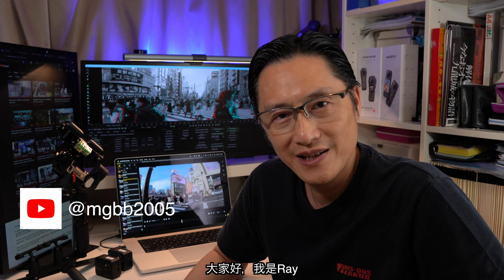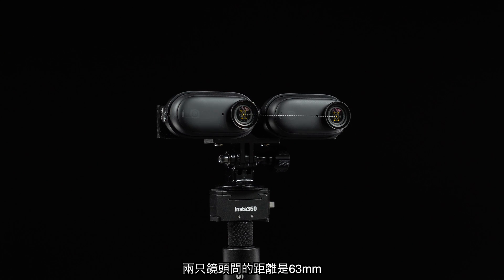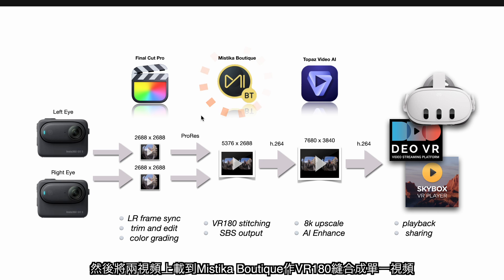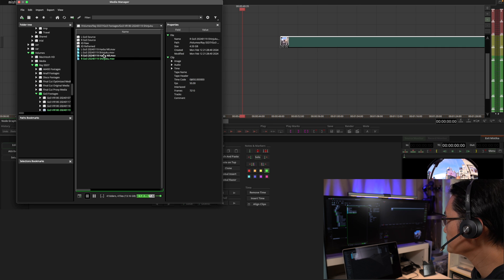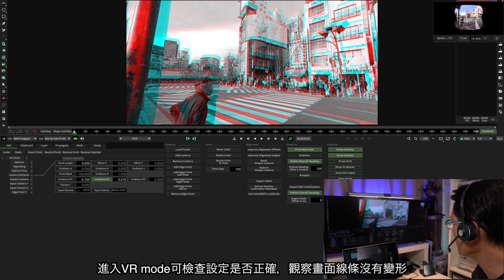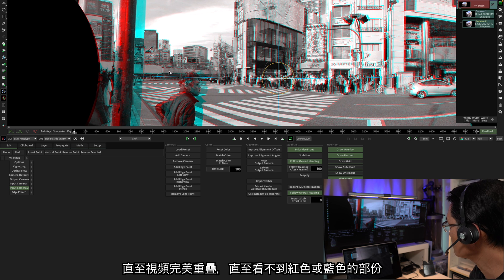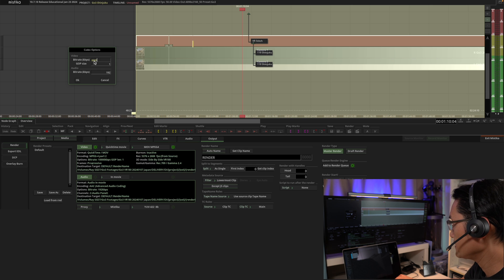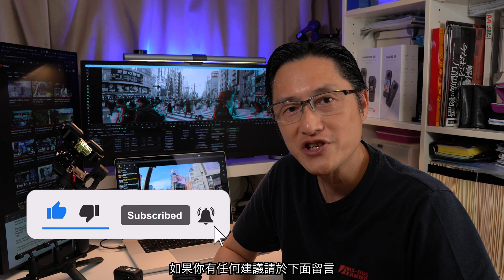3D VR180 Camera using 2x Insta360 Go3, Editing Workflow [4K 中文字幕]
In this video I am going to share, as someone who has no experience, how I made my VR180 camera, and the post production workflow of creating my VR180 immersive videos using Final Cut Pro, Mistika Boutique and Topaz Video AI.

For the VR180 camera, I use 2x Insta360 Go3.  They have wide angle fisheye lenses, high frame rate, compact and inexpensive.  I have custom made a rig to hold them together.

For VR180 post production, I use Final Cut Pro for editing, Mistika Boutique for VR stitching and Topaz Video AI for 8k upscaling.

在這個頻道，我將會分享作為一個門外漢，如何製作我的VR180相機，以及利用Final Cut Pro, Mistika Boutique和Topaz Video AI後製沉浸式視頻之流程。

製造VR180相機我選擇了Insta360 Go3，它擁有超廣角鏡頭，高幀率，袖珍，而且並不昂貴。我自組製造一個Rig放置兩台相機。

後期製作流程方面先用Final Cut Pro作編輯，Mistika Boutique作VR縫合，最後用Topaz Video AI將解像度調高至8K。

Equipment used for video production:
Sony a6400 w/ Sony E 35mm f/1.8 OSS Lens, Sigma 16mm f1.4 Lens
Insta360 X3 (selfie shots)
Phottix Nuada S3 Video LED Light
Phottix M200R RGB Light
ComXim 40cm 360 Degree Photography Turntable
Video Editing: Final Cut Pro X 10.7.1